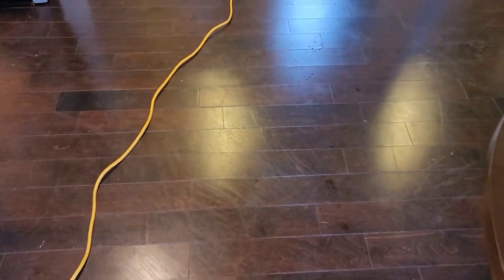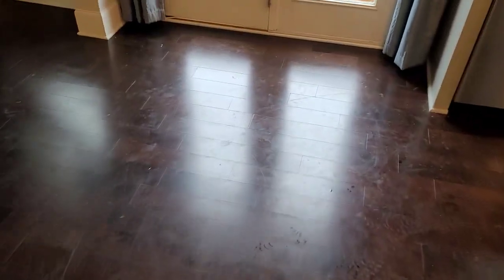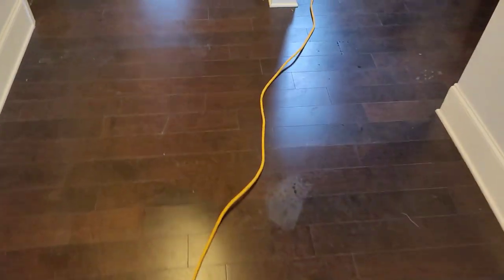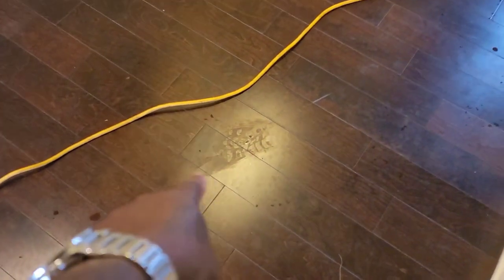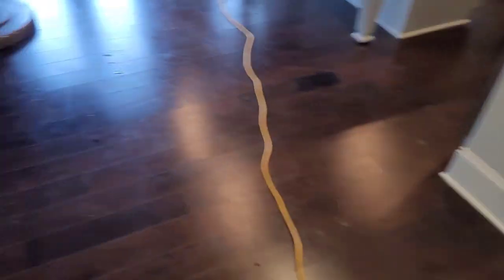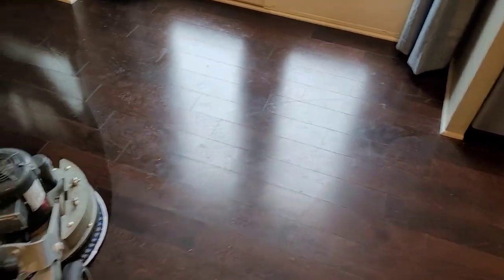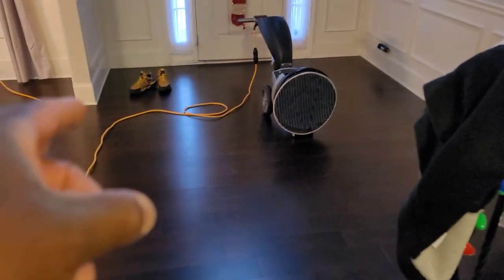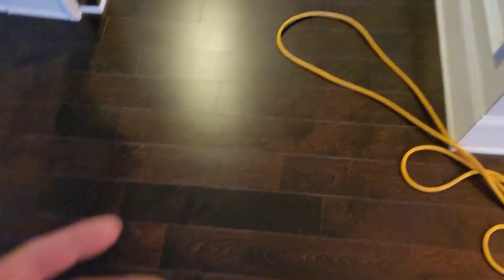Removing Bona floor polish from engineered hardwood floors / Hardwood floor wax removal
In this video I am removing years of residue from bona floor cleaner that is causing a dullness appearance and leaving scuff marks on the floors

Live in the following areas and need an estimate for hardwood floor refinishing?:
Have questions about Truman Steemers Hardwood Floor Refinishing process?

Hardwood Floor Refinishers
Hardwood floors are one of the most beautiful and elegant flooring types you can have installed in your home. Yet, they can also be expensive to repair if left unprotected. Like any home investment, homeowners may want to perform routine maintenance on them to prevent severe damage.
That's where Truman Steemers comes in. We are a professional sandless hardwood floor refinishing service, and we know hardwood floors. We take pride in giving you an honest assessment of your floor's condition and the right solution that best fits your needs and budget.
Routine maintenance on your hardwood floors will ensure that they not only look great but are protected throughout the year. Professional cleaning, buffing, old wax removal, and refinishing will help prevent deep streaks, stains, and scratches. Hardwood floors are beautiful real estate assets that require consistent care to maintain.
You can count on Truman Steemers to take great care of your floors. We have been servicing the Gwinnett County, Georgia metropolitan area for over ten years with a standard of excellence. Visit our Google Business page to read about our outstanding reviews and commitment to our customers.